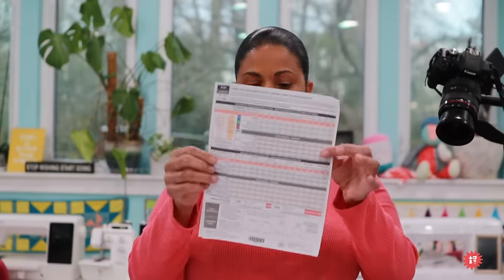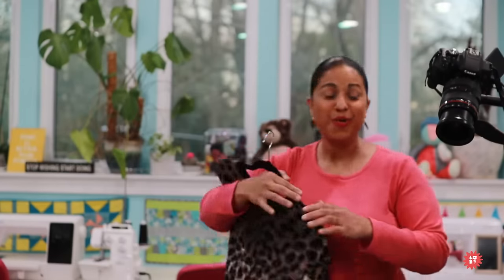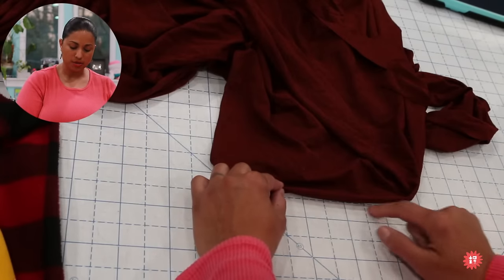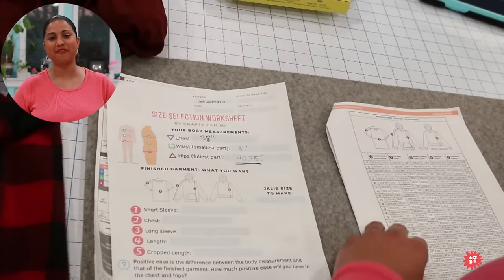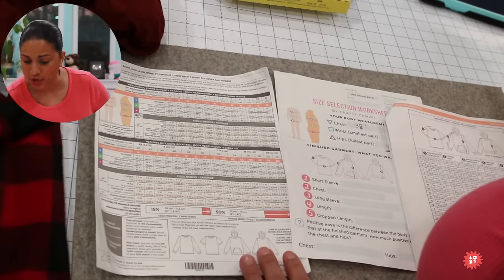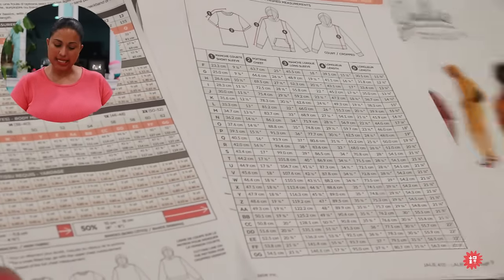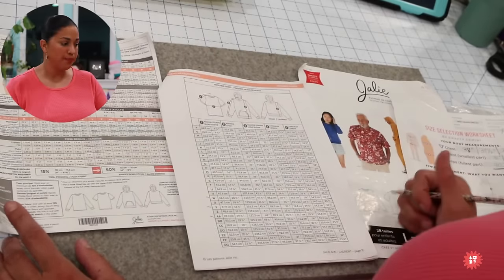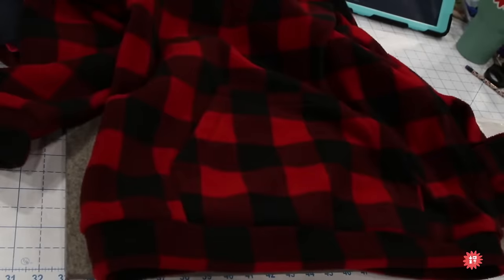WIP Wednesday #121- Answering questions about the Jalie Laurent sewing pattern & course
If you want to finally make comfortable clothes that fit this is the course for you! Bring your questions as she will be answering questions LIVE as well!

In this episode of WIP Wednesday Vanessa is answering any questions you have about the Jalie 4131 Laurent sewing pattern and online video course!

If fears and doubts are holding you back from beginning (or restarting!) your garment sewing journey we can help! Tune in today and learn how Vanessa’s straight forward teaching approach has helped thousands of students over the years. You can sew clothes, too!

Tune in LIVE and hear Vanessa’s tips and answers to viewer questions!

What we’re covering:
0:24 - Welcome to WIP Wednesday
1:38 - Have you joined the new class?
3:24 - The Jalie 4131 Laurent Course Overview
11:37 - Shoutout to those who have signed up already!
11:57 - Let’s go over stretch fabrics
18:31 - Choosing your size
22:03 - Crafty Gemini Garment Classes
34:53 - Could you use a serger?
35:41 - The key to learning garment sewing is getting started
36:42 - About the Jalie 4131 Laurent Course
38:29 - Another example of choosing which size to make
40:17 - The variations of the Jalie 4131 Laurent
48:12 - Pattern tracing tip
50:57 - Get the Jalie 4131 Laurent at the best price

Sign up for the Crafty Gemini Newsletter to receive reminders about next week’s episode